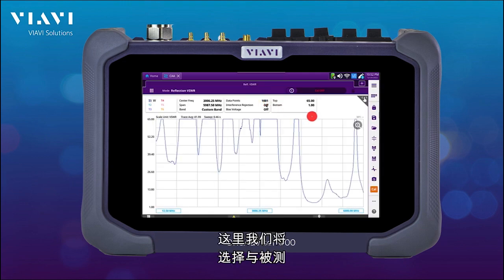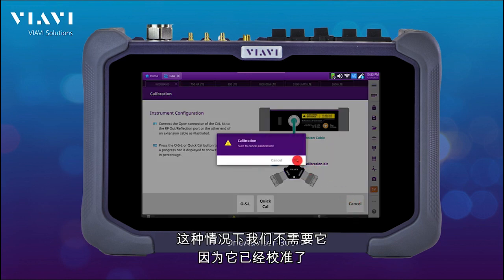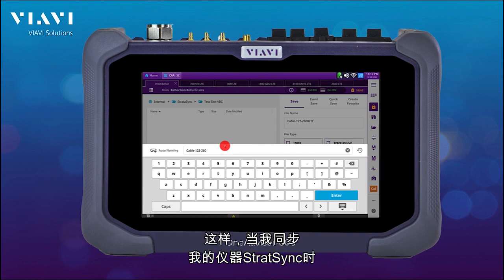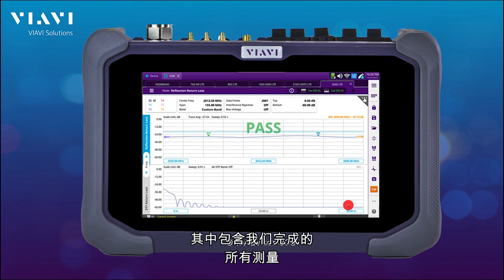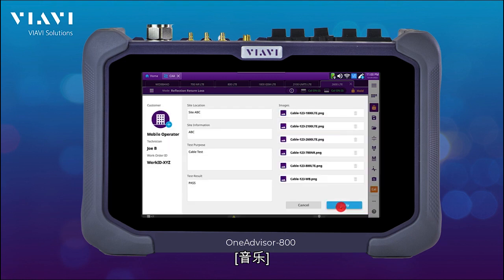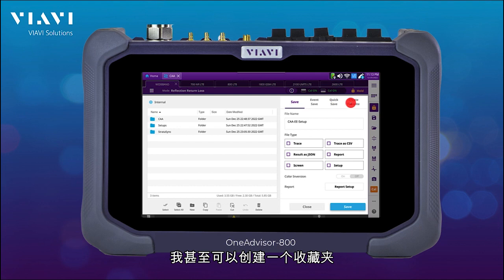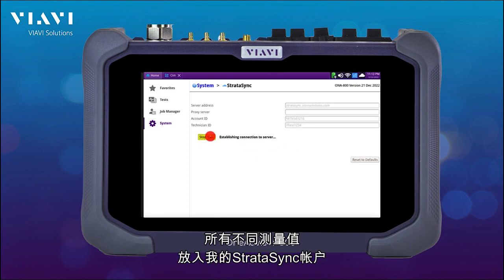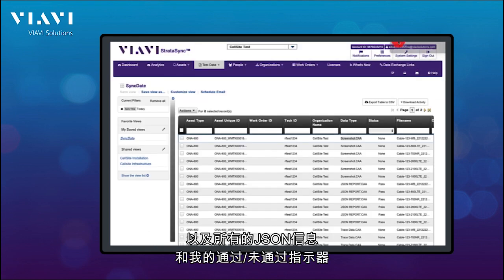操作方法测试技巧：电缆和天线分析模块的回波损耗和 DTF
VIAVI 产品线经理 Eduardo先生 解释了如何使用天馈线测试仪模块对基站安装进行基本测试，该模块可与 OneAdvisor 800 或 CellAdvisor 5G 配合使用。Eduardo 展示了使用正确的测试设备，在现场快速有效地测量馈线上的反射回波损耗以及故障距离 (DTF) 是多么方便。